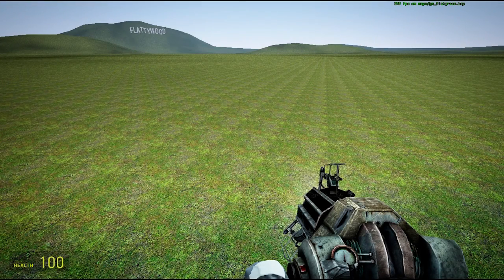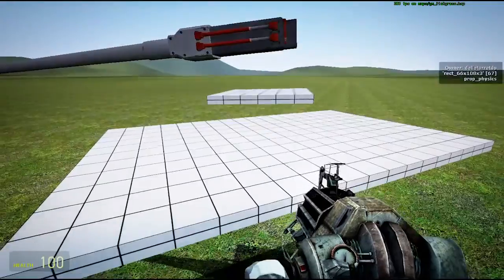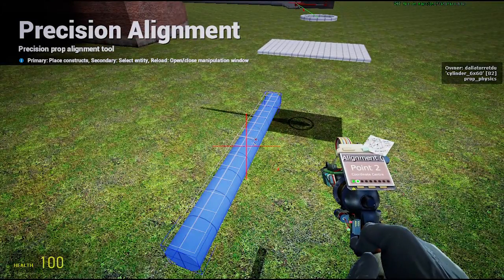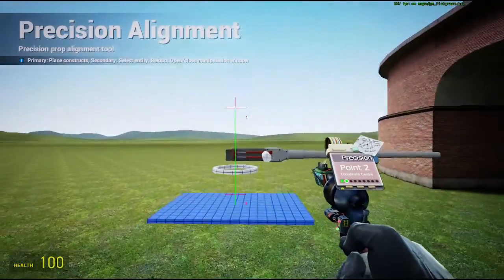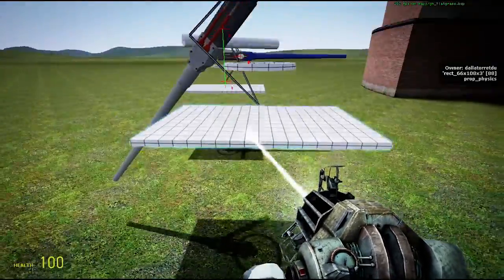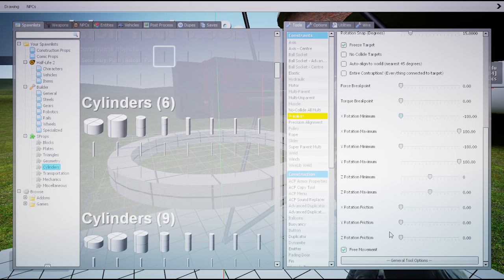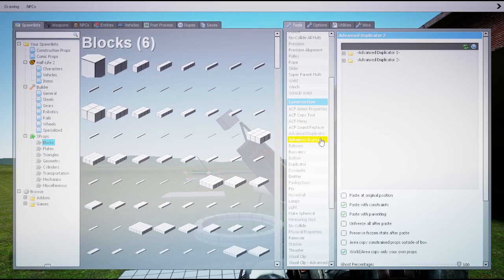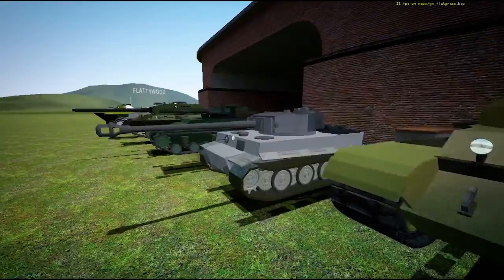Tank Turret Tutorial in Garry's Mod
V-Fork type turret mount.
This offers common WWII functionality including offset cannon Pivot and custom balance.

Later there will be a tutorial on how to E2 it.